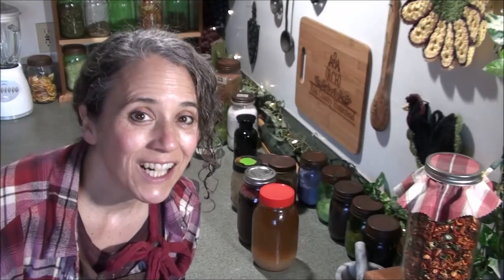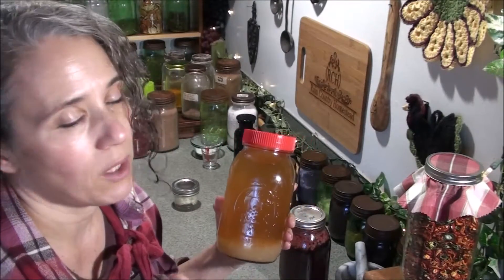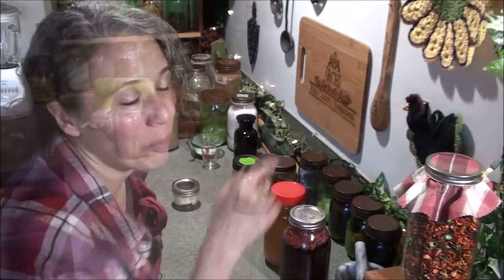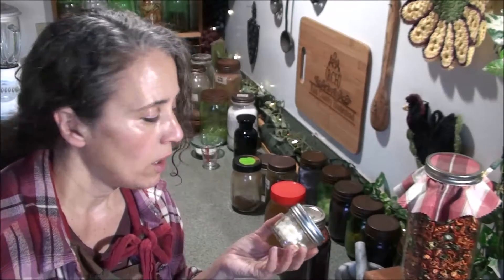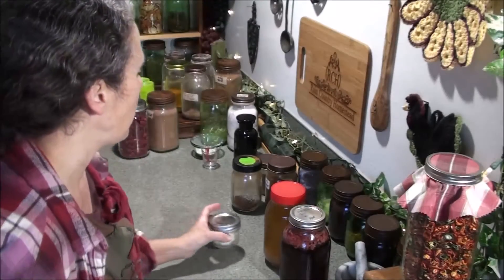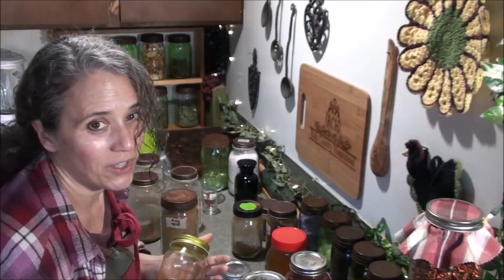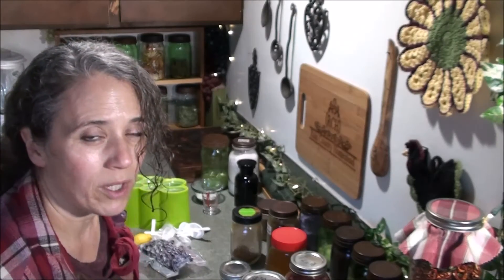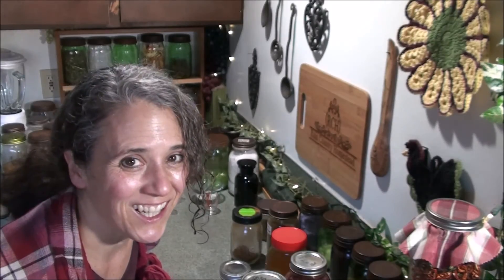Chicken Combs, Chocolate, and Other This N That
*Organic Coconut Sugar
*Water Kefir Grains
*Turkish Raisins (Organic)
*Black Elderberries (organic)
*Chili Powder Blend (organic)
*Cumin (organic)
*Zoku Popsicle Molds
*Gelatin Capsules